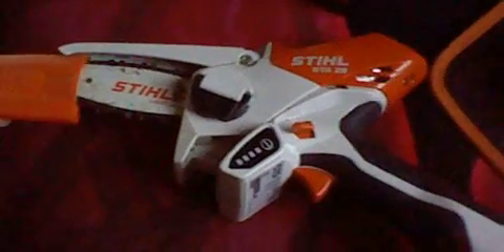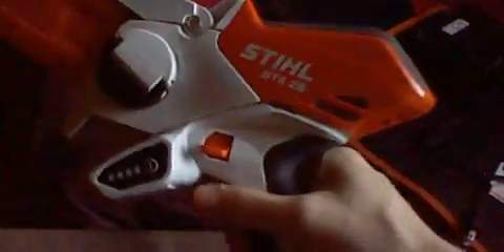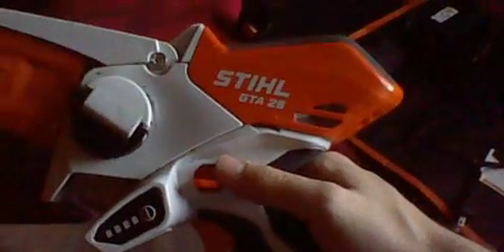Stihl gta 26 mini chainsaw talking video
hope used this week make sure it still work